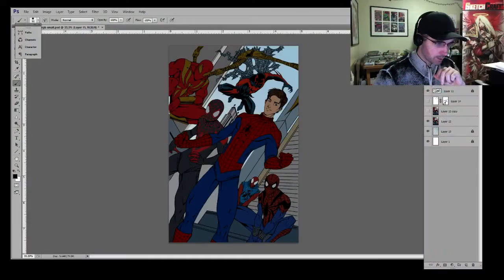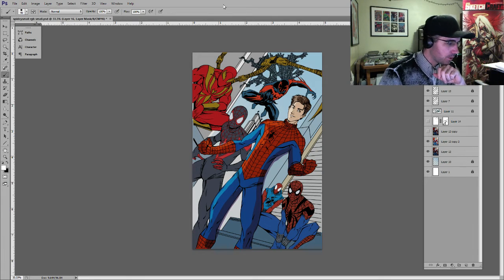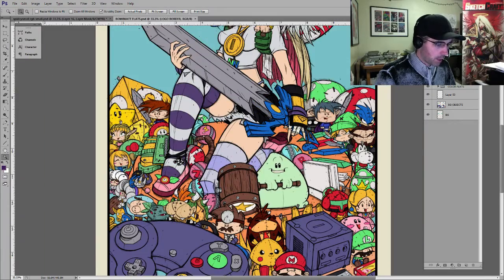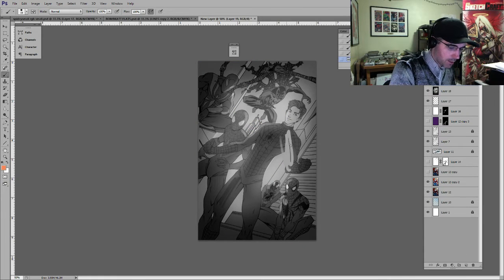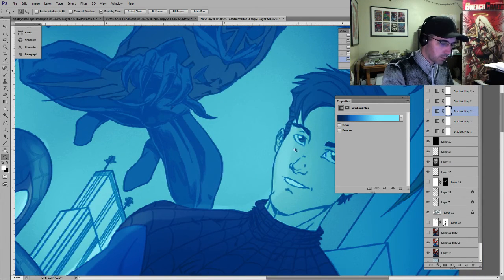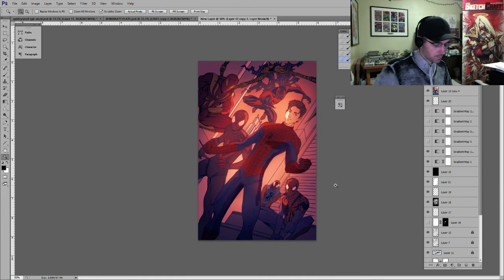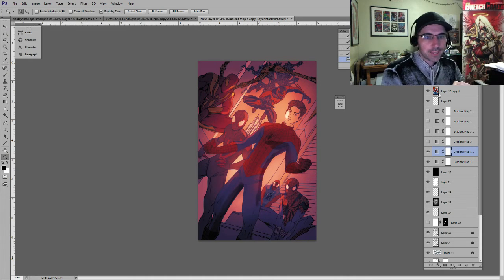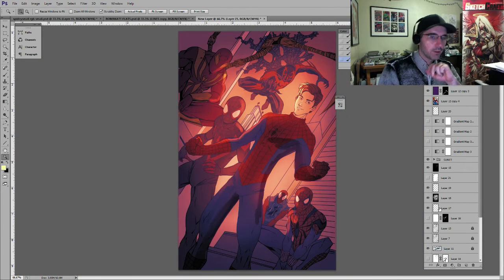Art Tips: CMYK Settings & Gradient Maps Q&A